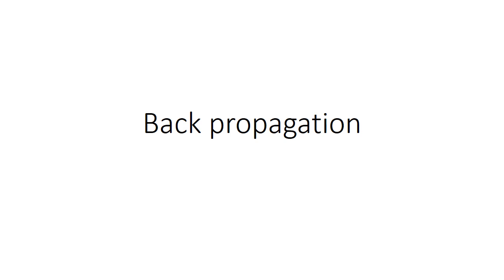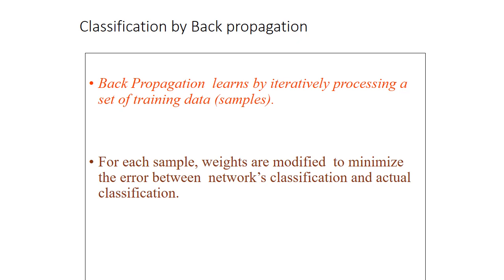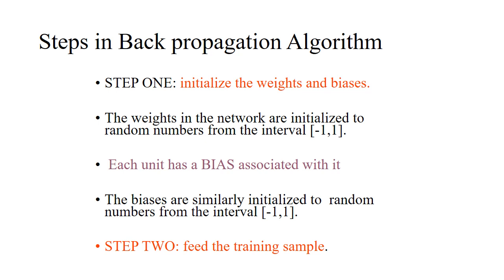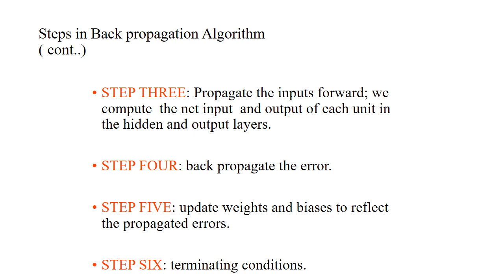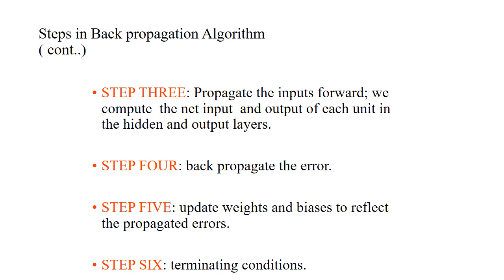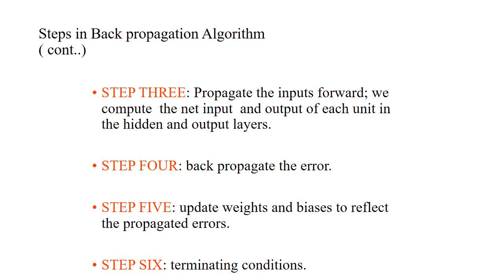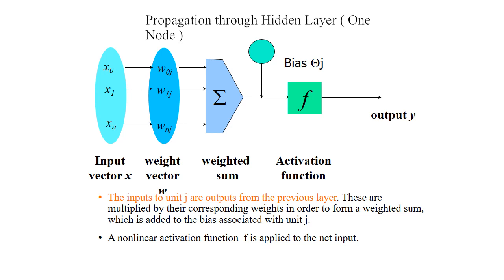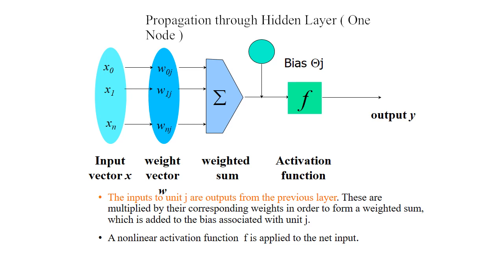Back propagation in Neural Network By Mr. Mohammed Wasid